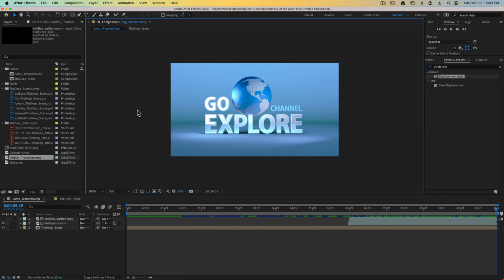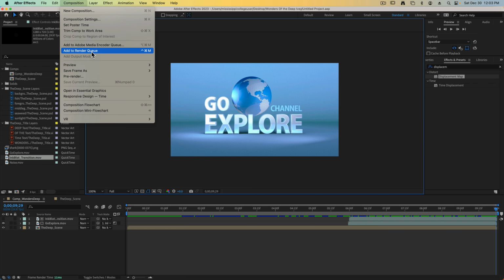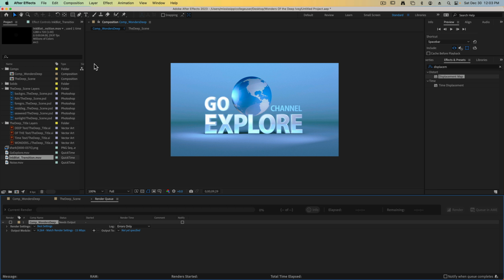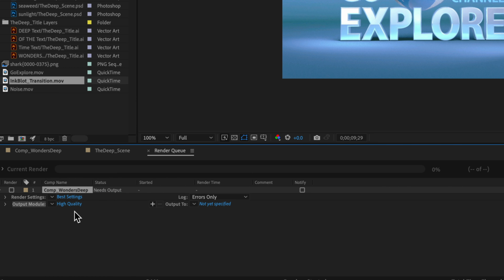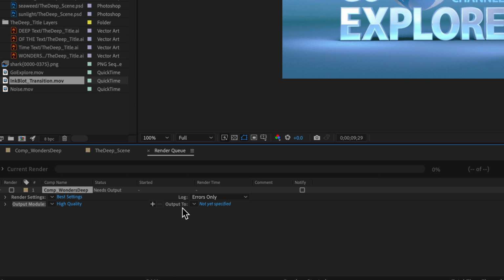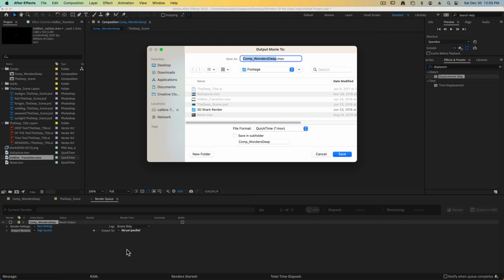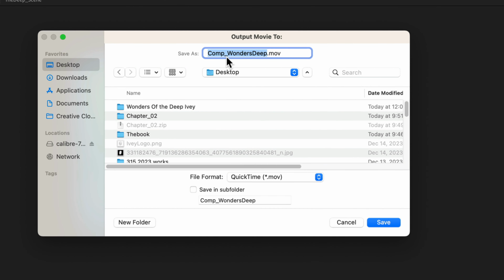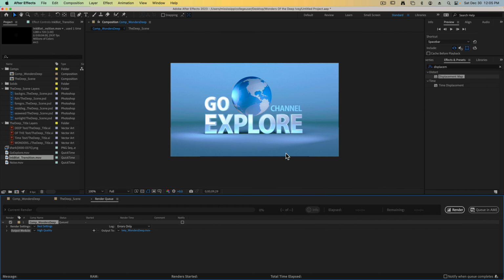Book Project: Getting Started in After Effects - Part 5